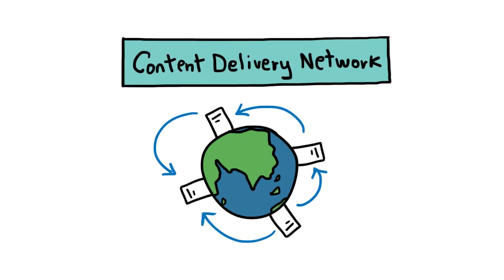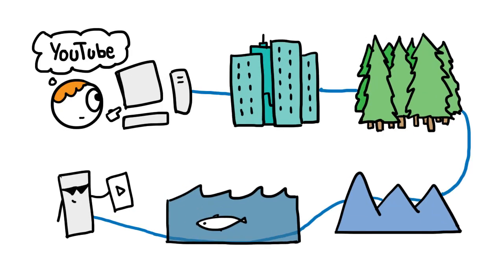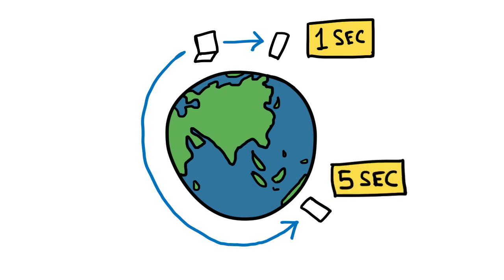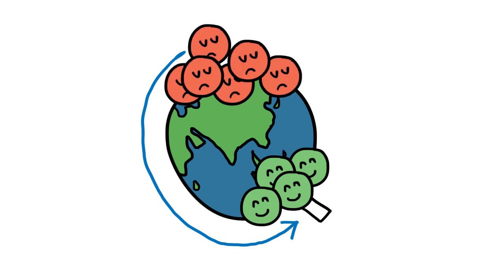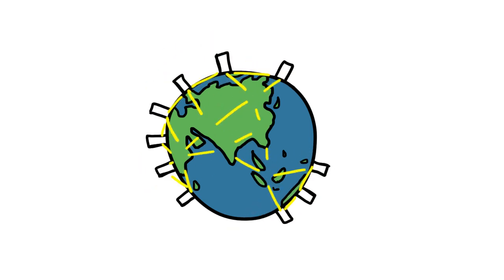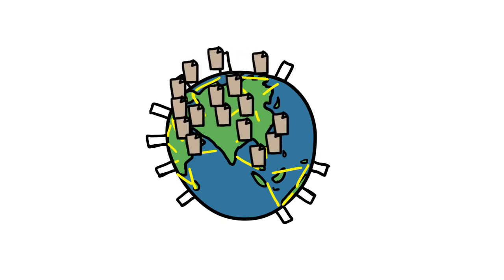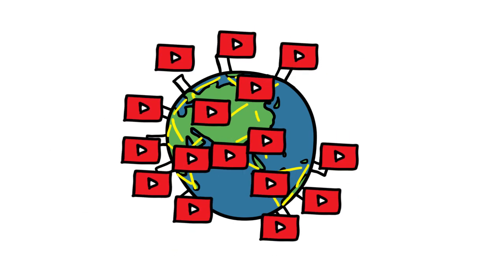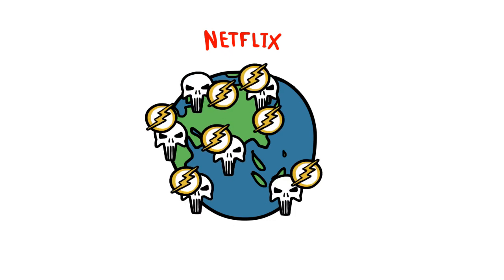Content Delivery Network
CDN explained in a minute! CDN is why YouTube loads faster for everyone of us ;)